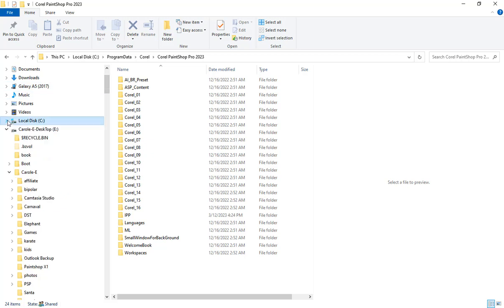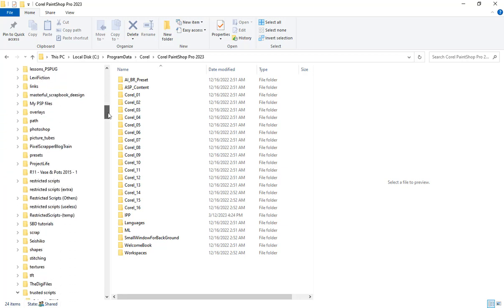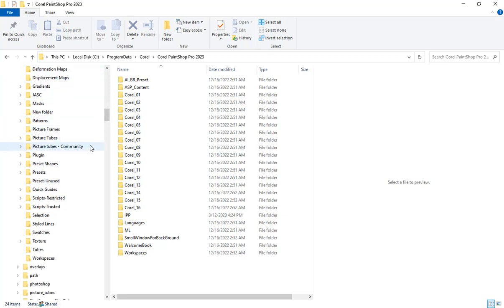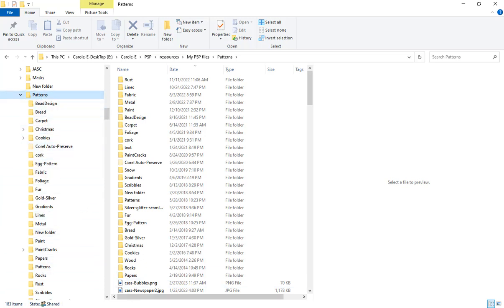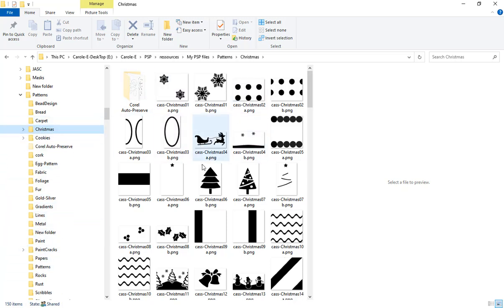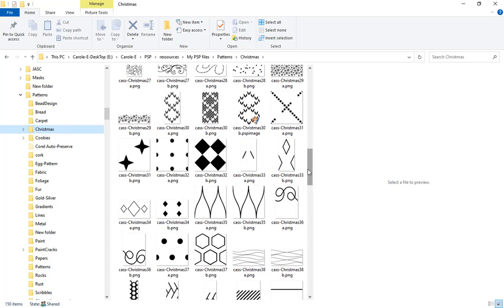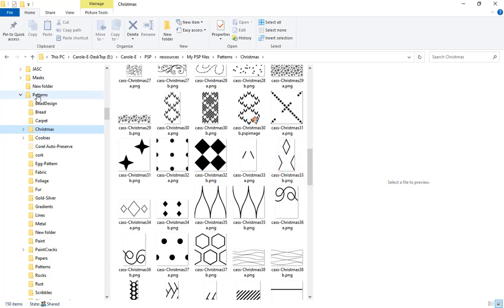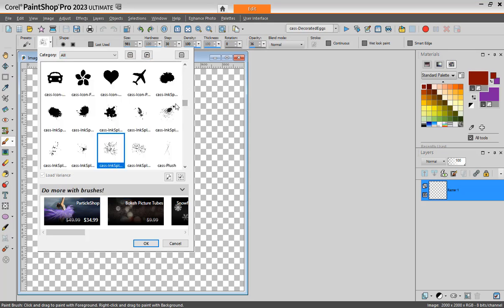Organize PaintShop Pro Supplies with Folders and Subfolders for a Smoother Workflow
Drowning in brushes, patterns, or other PaintShop Pro supplies? In this Q&A session, I answer Susan’s question about using folders and subfolders to keep your resources organized and easier to access.

You’ll see how setting up separate file locations for seasonal or project-specific items can make it quicker to find the supplies you need—without scrolling through hundreds of unnecessary options.

🧭 What you’ll learn:

How PaintShop Pro loads resources from folder paths
Why subfolders make it easier to locate what you need
Adding or removing paths to match your current project
Keeping categories clean and uncluttered
Tips for managing seasonal or specialty supplies

💬 Thanks again to Susan for the great question!